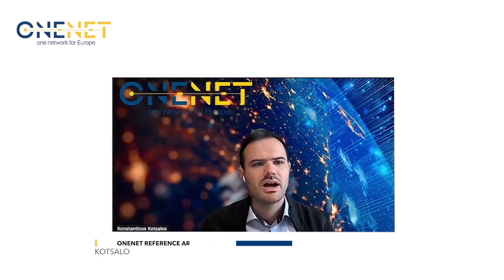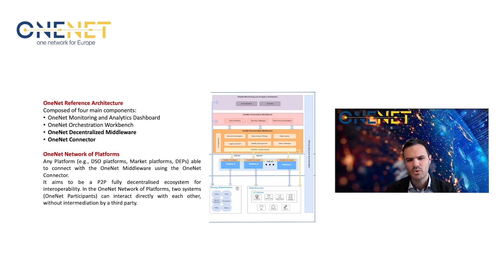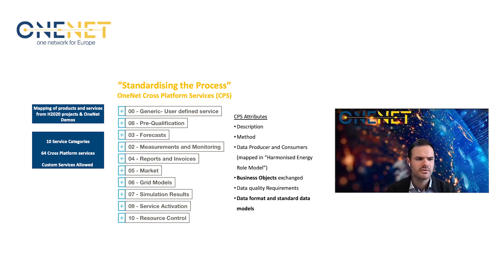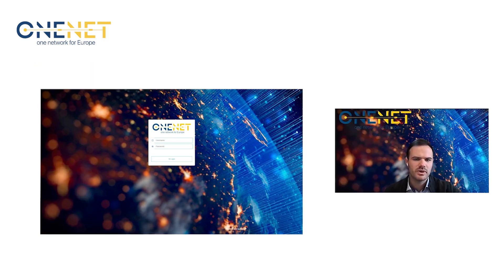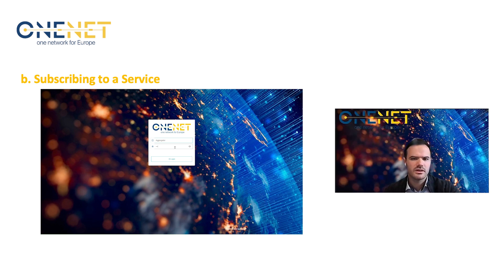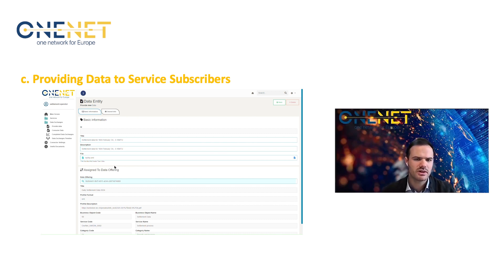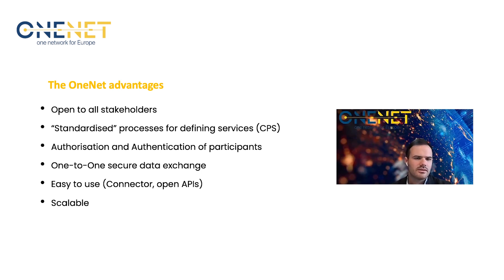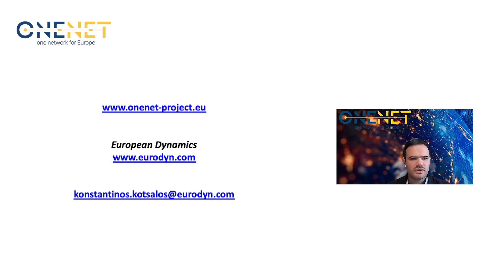Konstantinos Kotsalos | OneNet Reference Architecture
The OneNet reference has been designed to establish a fully replicable and scalable framework, allowing for the seamless operation of the entire European electrical system as a cohesive unit. Special focus is placed on the technical design of the OneNet Connector and Middleware components. Additionally, a concise tutorial is provided, guiding data producers and consumers through the essential steps to exchange data in a decentralised manner using the OneNet connector.